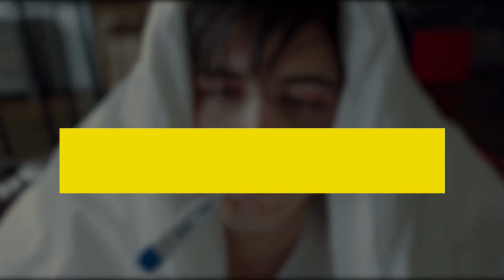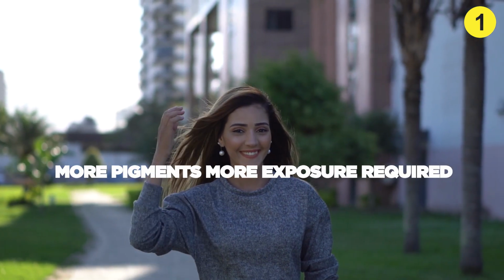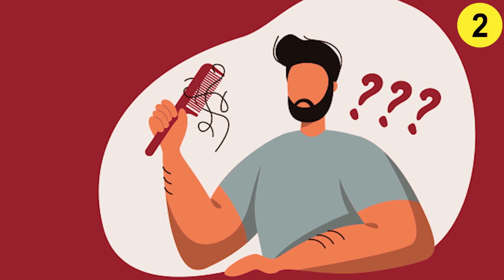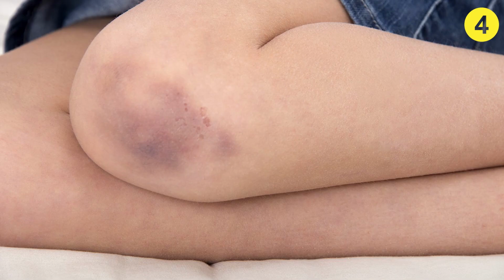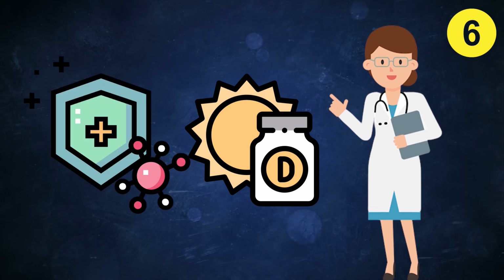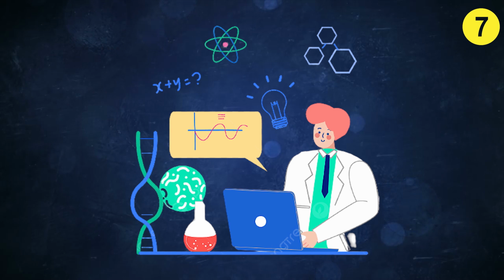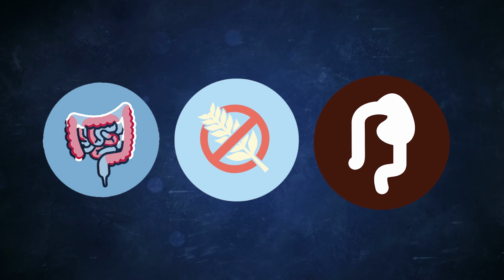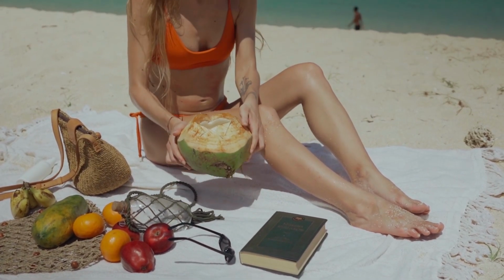8 Signs Of Vitamin D Deficiency That Are Always Ignored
Are you feeling rundown and tired? Do you think you might have a vitamin D deficiency? If so, you're not alone. Many people are unaware of the symptoms of vitamin D deficiency, and don't take them seriously.

In this video, I'm going to share with you 8 signs of vitamin D deficiency that are always ignored. If you think you might have a deficiency, then watch this video and see if you fall into one of the categories. If you do, take steps to correct the situation and increase your vitamin D intake.

By learning about the signs of vitamin D deficiency, you'll be able to make better decisions about your health and wellness.

0:59 - Vitamin D Deficiency Symptom #1
1:47 - Vitamin D Deficiency Sign #2
2:54 - Vitamin D Deficiency Symptom #3
4:04 - Vitamin D Deficiency Sign #4
5:03 - Vitamin D Deficiency Symptom #5
6:22 - Vitamin D Deficiency Sign #6
7:24 - Vitamin D Deficiency Sign #7
8:21 - Vitamin D Deficiency Symptom #8
9:26 - Vitamin D Deficiency Sign #9

If you think you may have a medical emergency call 911 immediately.
Body Care Guru does not endorse or recommend any specific tests, physicians, products, procedures, opinions, or other information that may be mentioned in our videos. Relying on any information that is provided by Body Care Guru, its employees, or others appearing in the content is solely at your own risk.